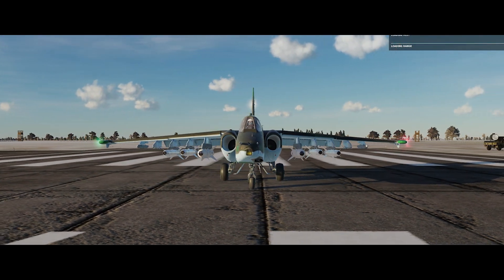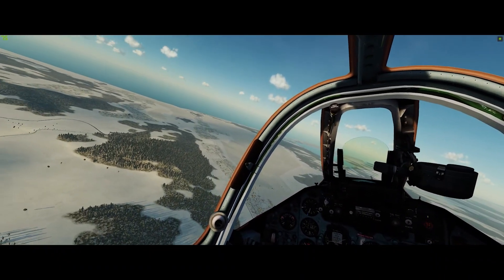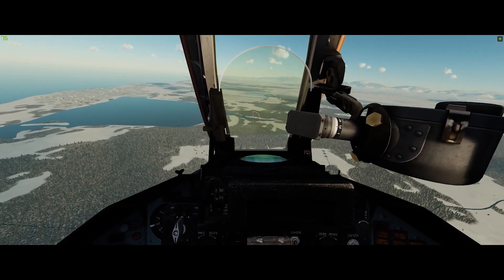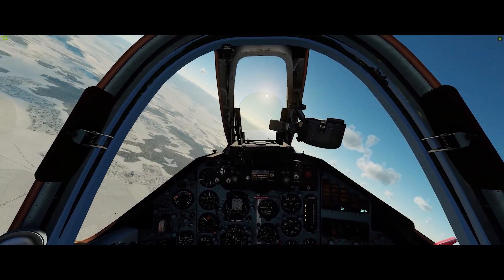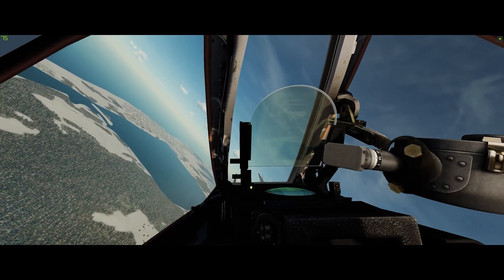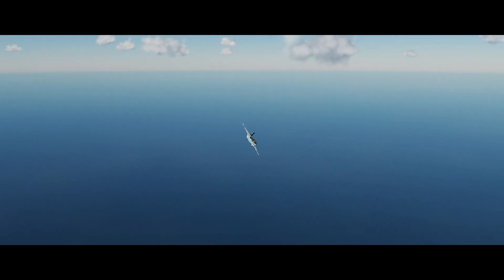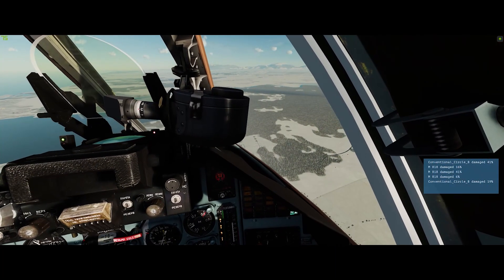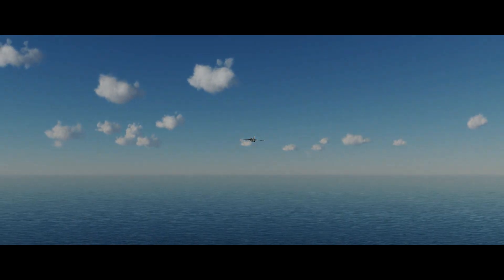Su-25 - The DCS Gateway Drug - A Little Bit More Rocket Science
We took a look at unguided rockets in the last video and found that the Russian arsenal contains some truly impressive examples.  But, Wait!  There's more.  The Su-25 is also capable, in DCS World, of carrying guided rockets - or more appropriately missiles, I guess.  In this video will look at the laser guided weapons available to the Su-25 base model.

The bottom line with these, is that although they work as advertised they are tough to use effectively with the very basic targeting and sighting system in the Su-25 - which basically amounts to a Mk. 1 eyeball at 6 to 10 km.

This is probably one of the reasons why the T model was developed.  In an upcoming episode we'll put the same rockets on the T and see how well they work there.

If you want to join the conversation about these missions drop by the Sidekick Discord Server: